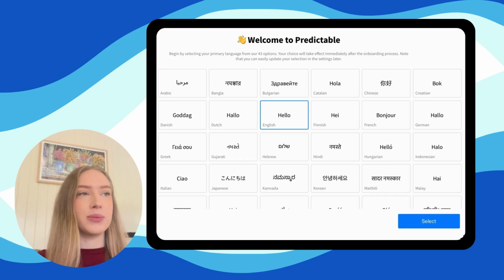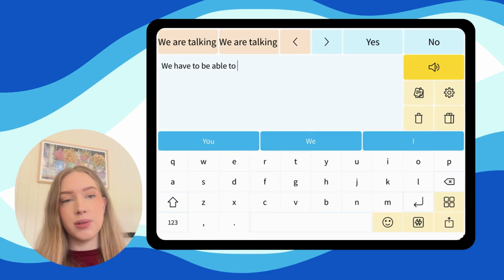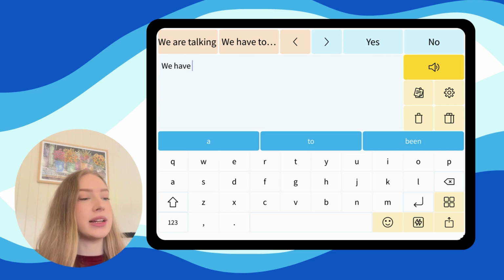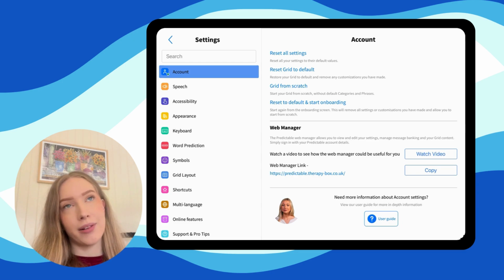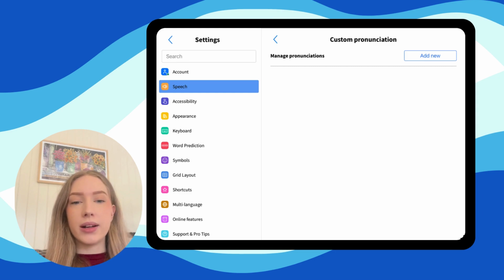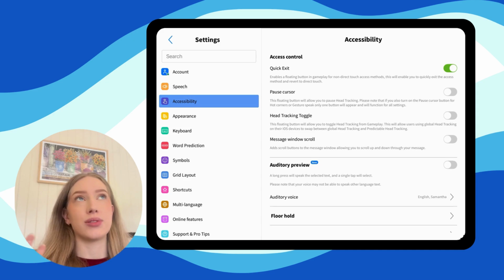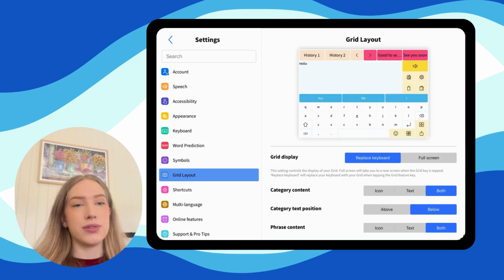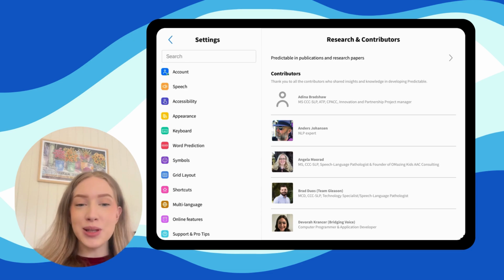Predictable Deep Dive: Complete Training Session